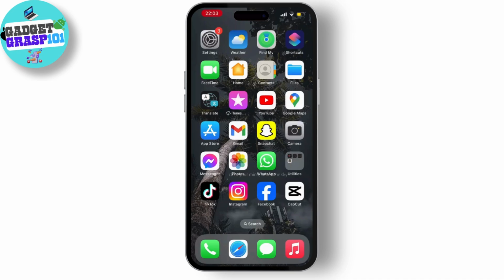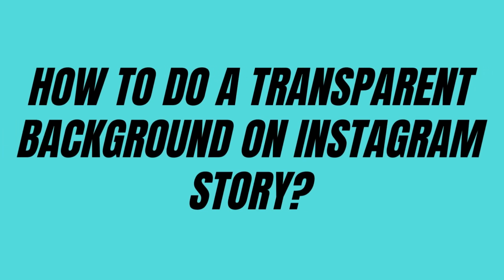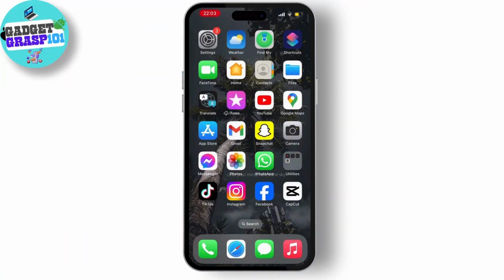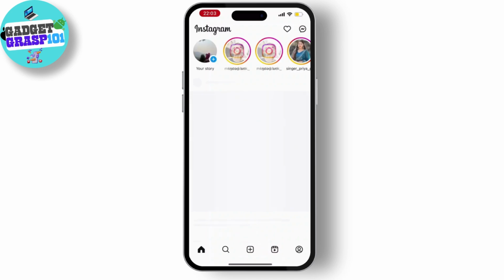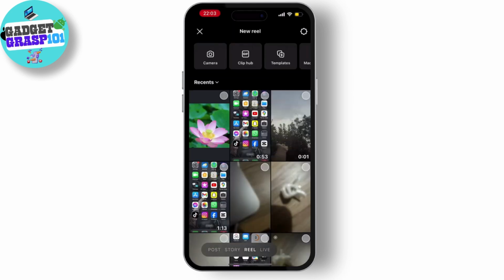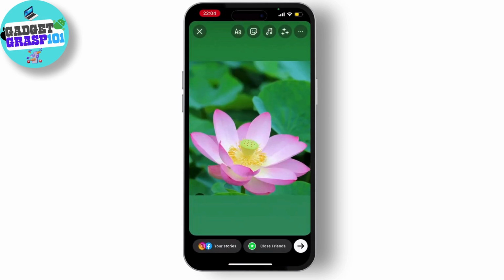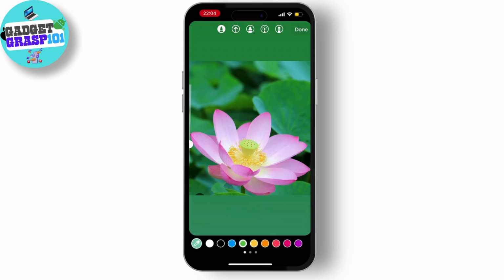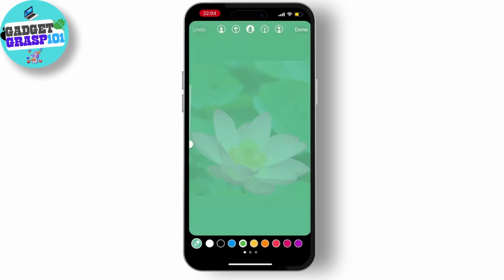How to Do a Transparent Background on Instagram Story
Learn how to do a transparent background on Instagram Story in this easy-to-follow tutorial. Whether you want to create a transparent effect for your images or customize the background of your Instagram stories, we've got you covered!

In this video, you'll discover step-by-step how to achieve a transparent background on Instagram Story. We'll also explore different methods to add and customize backgrounds for your Instagram stories.

Timestamps:
0:00 Introduction
0:20 Step 1: Accessing Instagram Story Editor
0:45 Step 2: Adding a Transparent Background
1:00 Step 3: Customizing Your Story Background